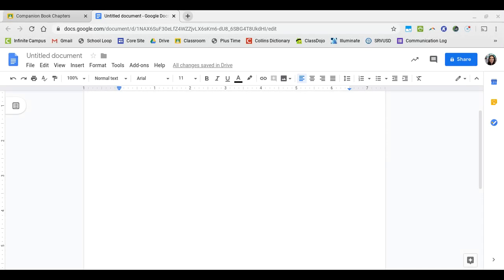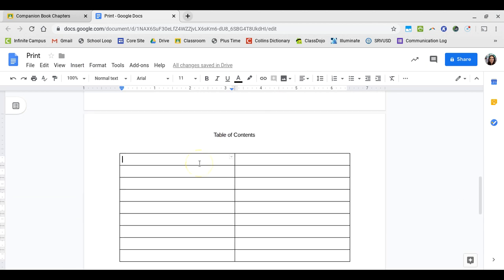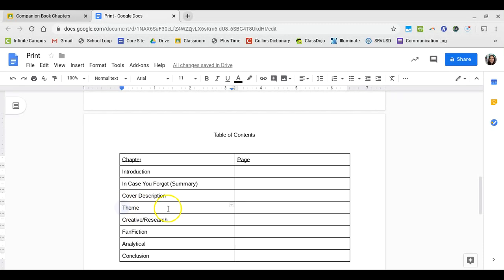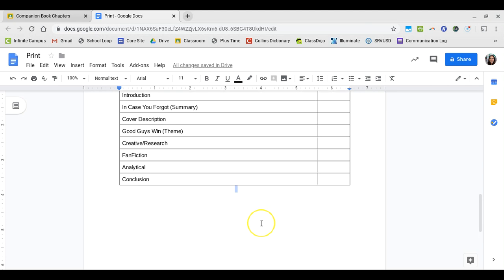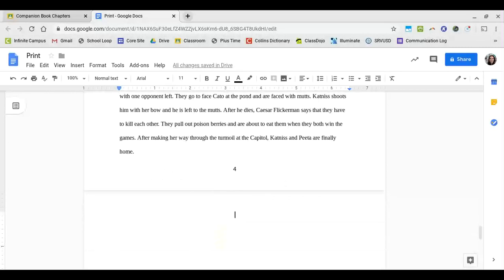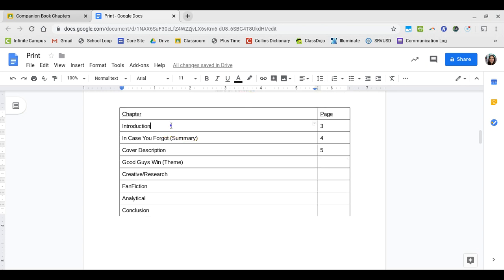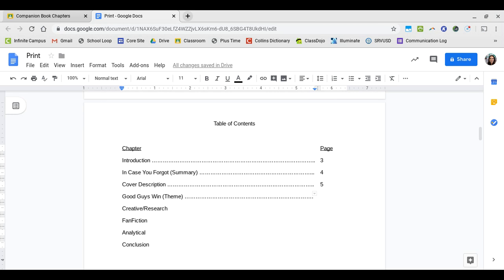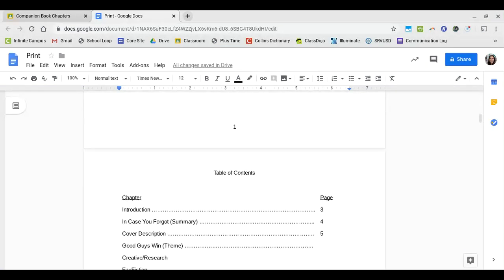Companion Book Formatting